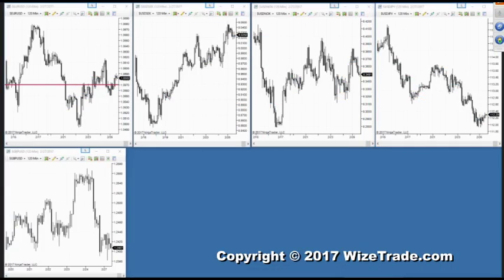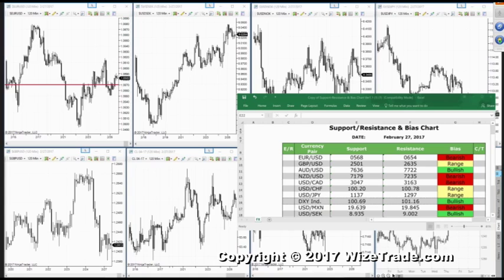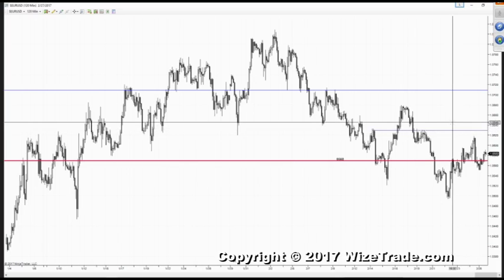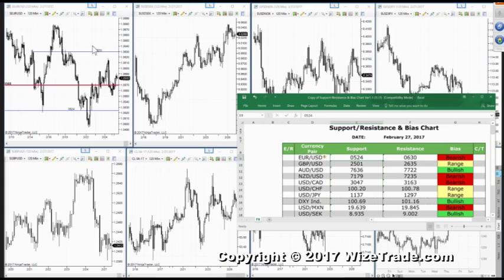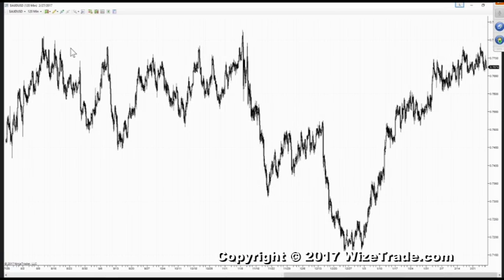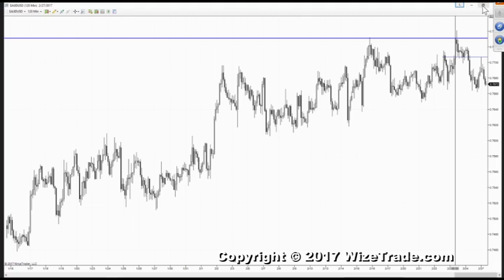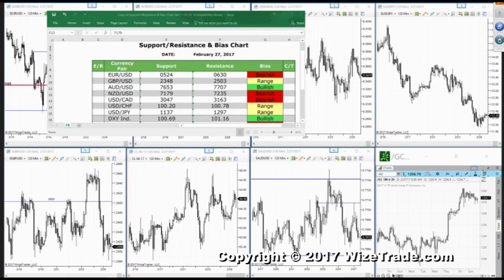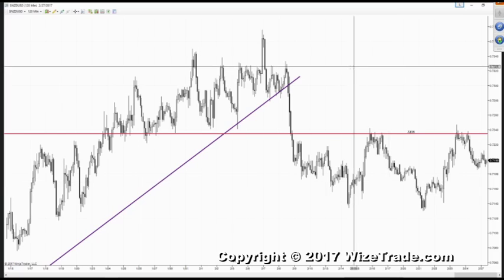Morning Edge With Pauly @Spz_Trader – 02/27/17